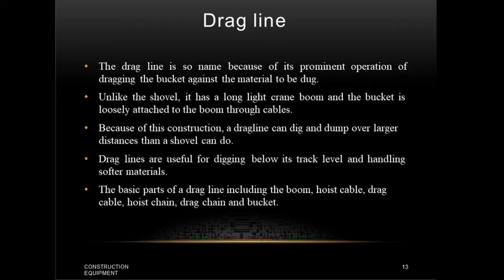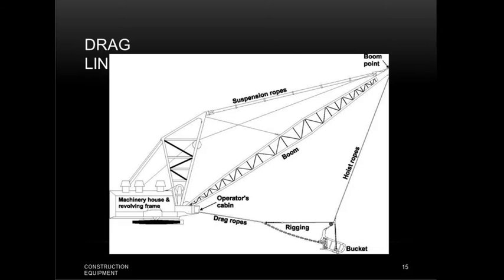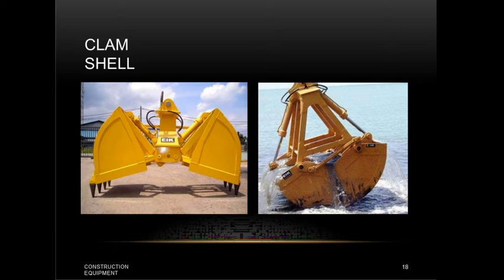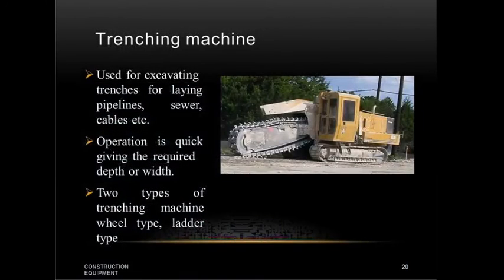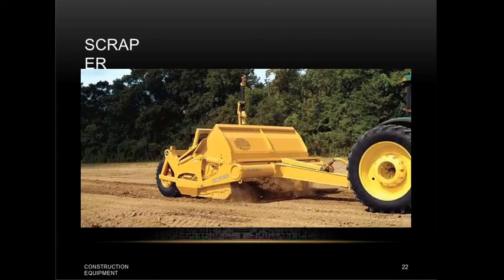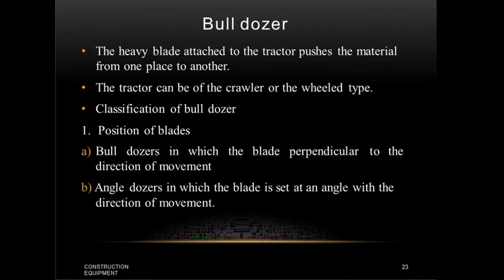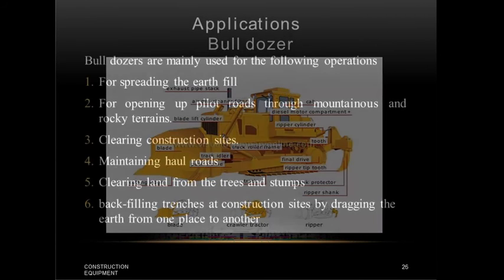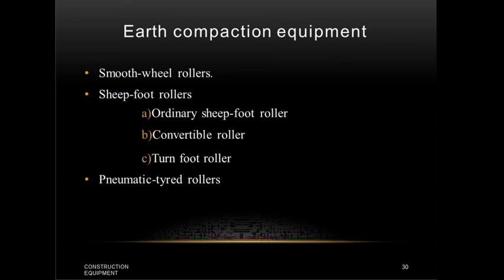Construction Equipment- 3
Excavating and Earthmoving equipment Scraper and Bulldozer